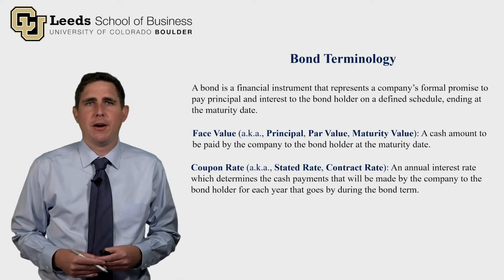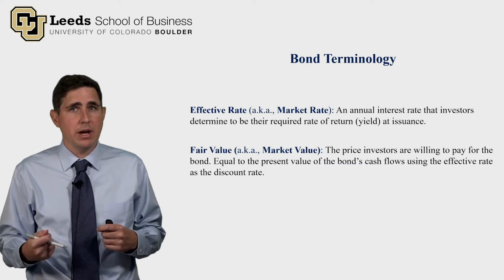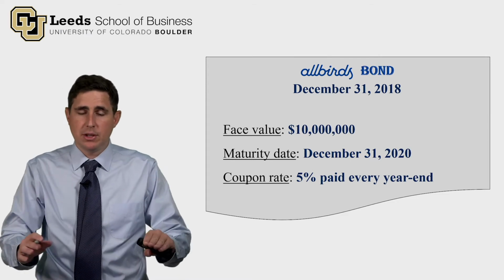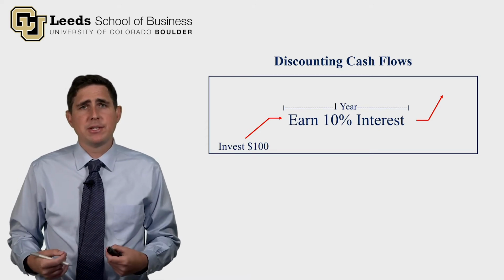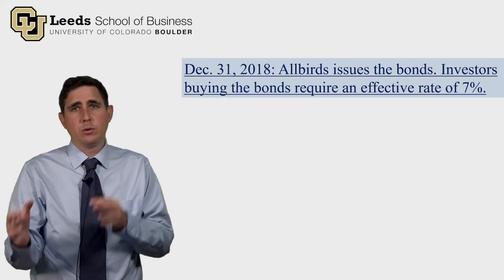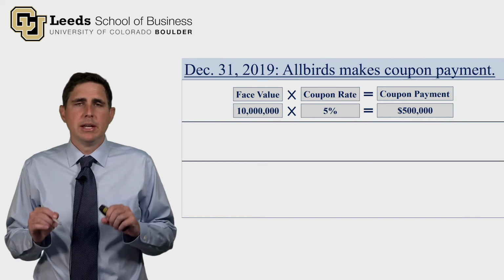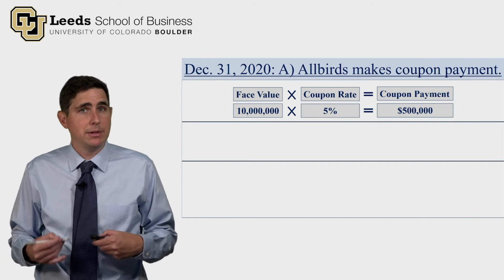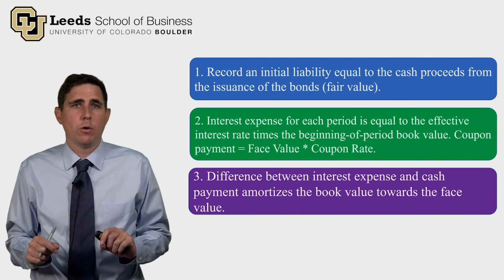Long-Term Debt Basics